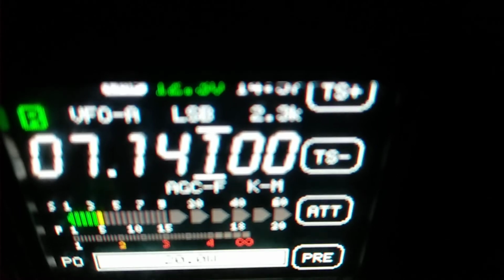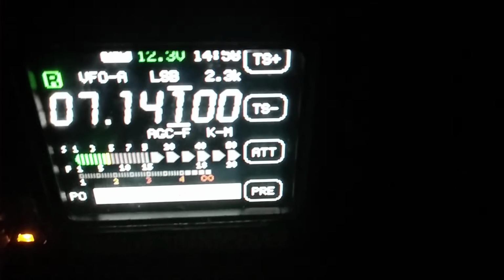40 meter band W3FET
Antenna: endfed for 7,2MHz 5m above the ground with Xiegu X108G